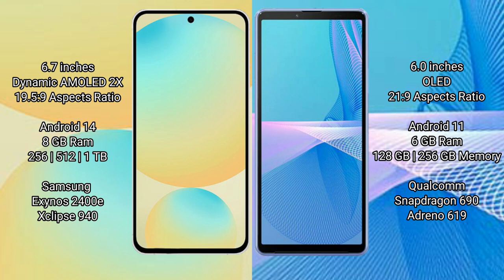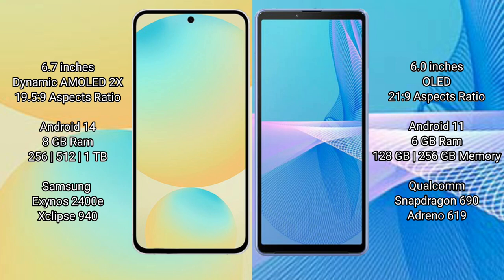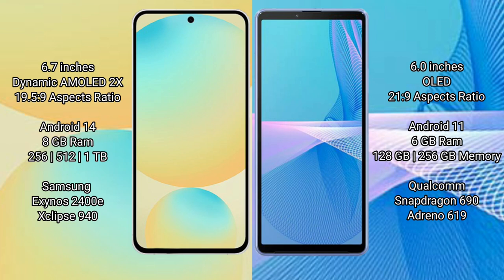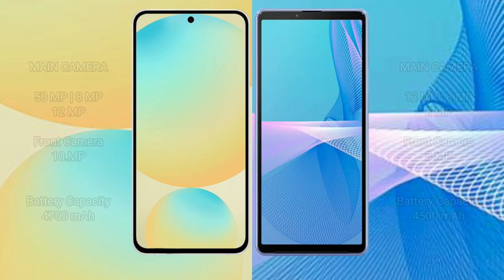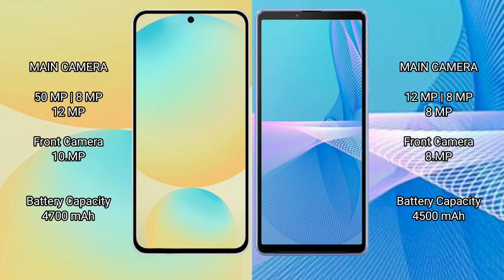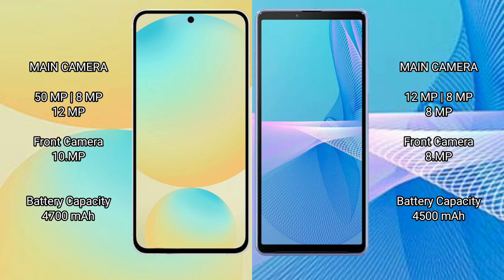Samsung Galaxy S24 FE vs Sony Xperia 10 III Review